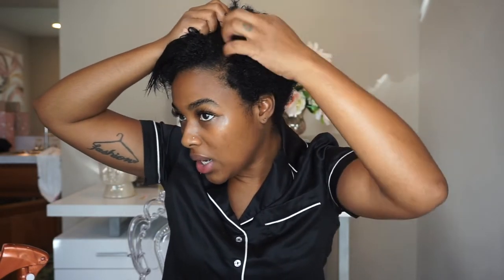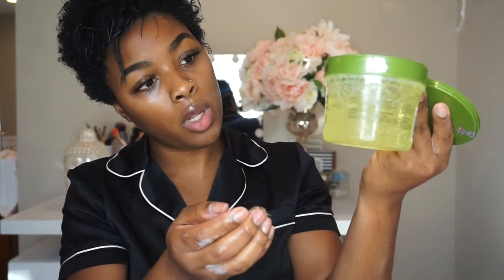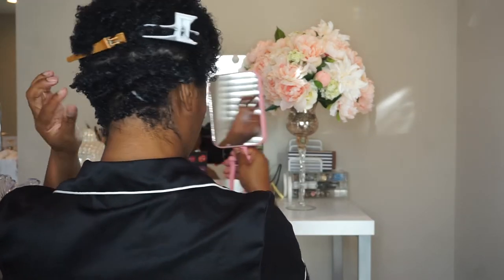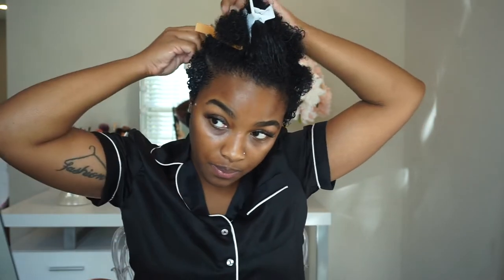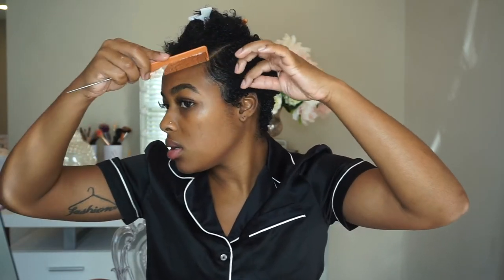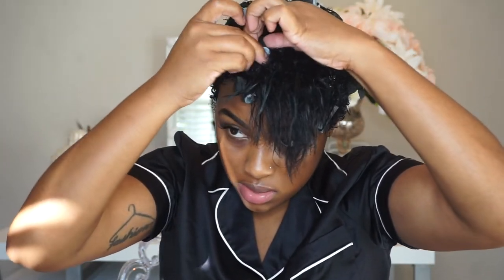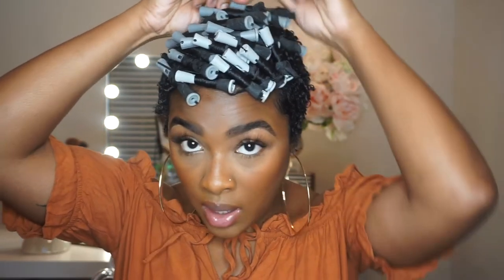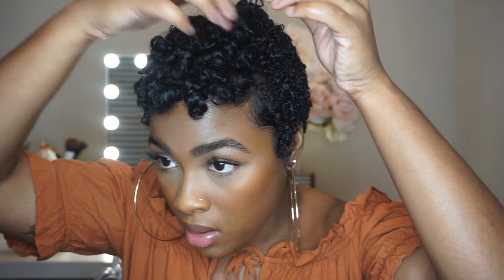How I Define my Curls and Style my Tapered Natural Short Haircut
In today’s video I show you how I go from TWA to super defined curls. I big chopped about 3 weeks ago {— WATCH HERE and I have been experimenting with different natural hair products ever since. I show you how to use a Denman brush and eco style gel to achieve juicy curls and perm rods for the heat damaged portions of my hair. This method is super easy and I loved the results. I have a tapered haircut with 4b curls.

Products Used:
It's a 10 Miracle Leave In Spray

Mielle Moisture Rx Hair Butter

Mielle Curl Refresher Spray

Eco Style Gel

Denman Brush

Lotta Body Foam Mousse

Perm Rods

Grape Seed Oil